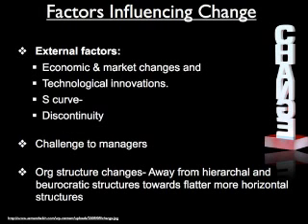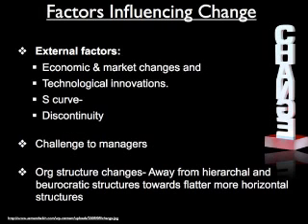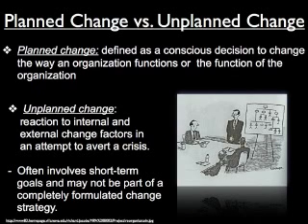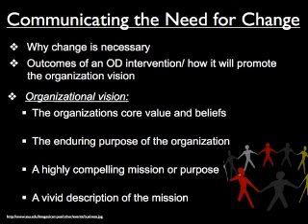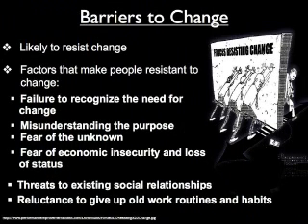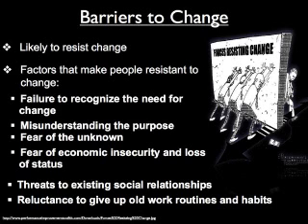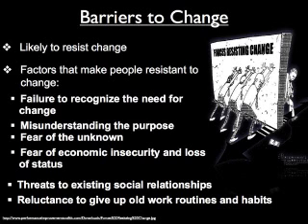Organization Development Presentation Part 3